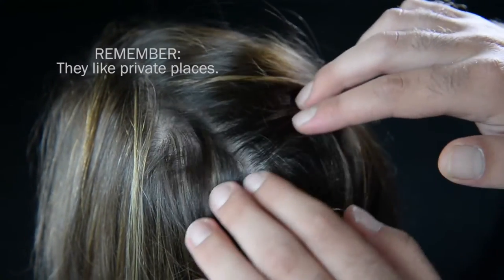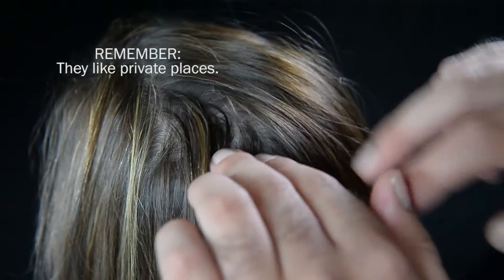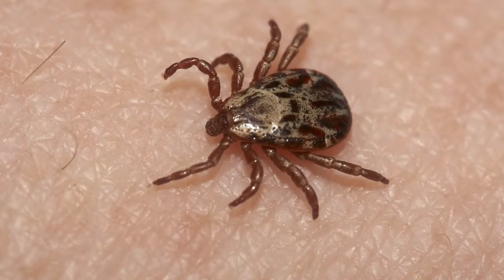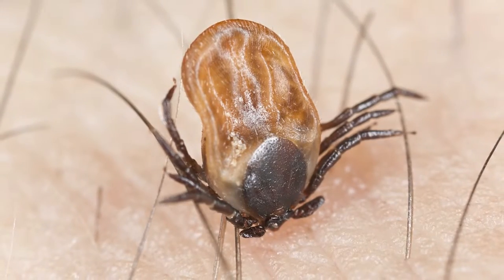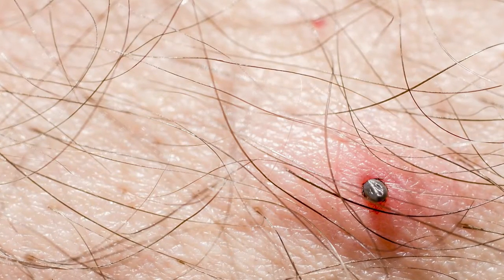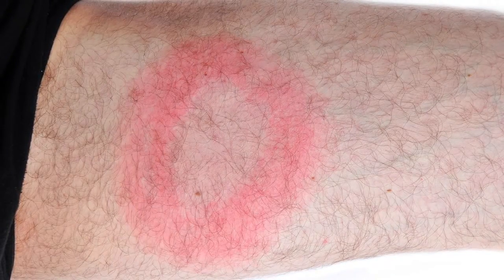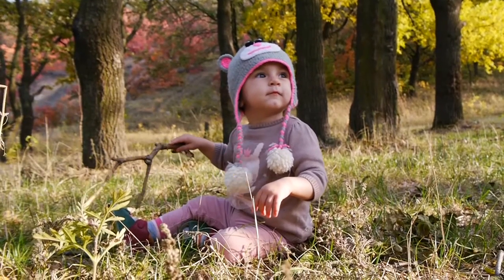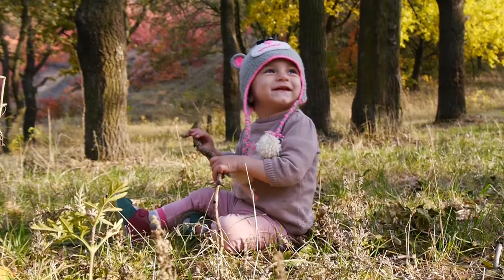What you need to know about ticks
Tick season is upon us. If you're out hiking in the woods or playing in tall grass, make sure to check yourself and your kids. And learn how to remove them from EVMS family medicine physician, Brian Budenholzer, MD.